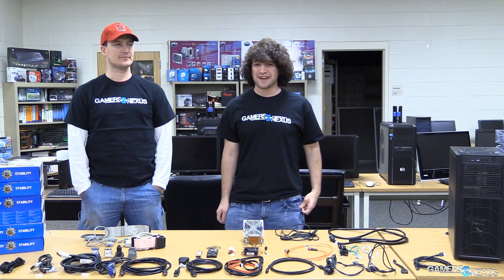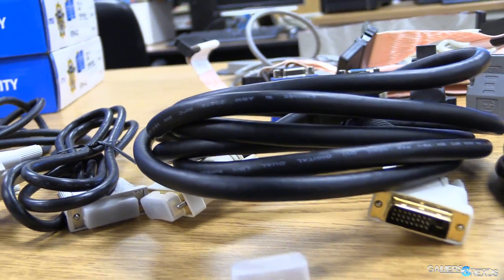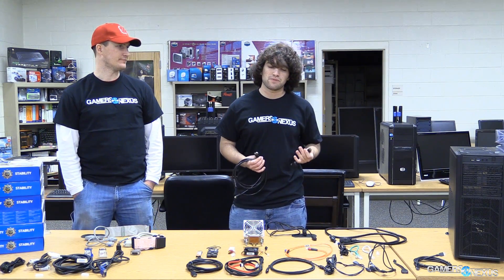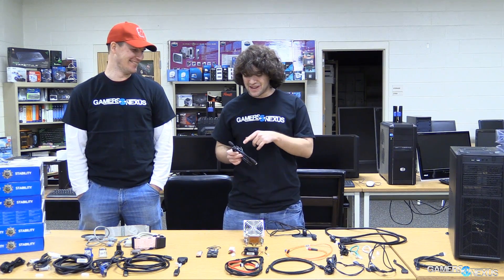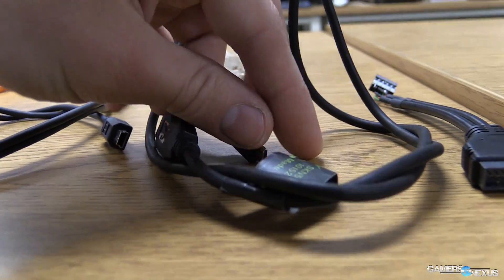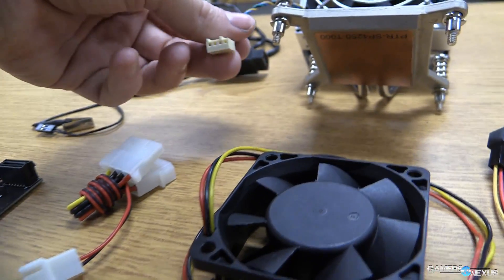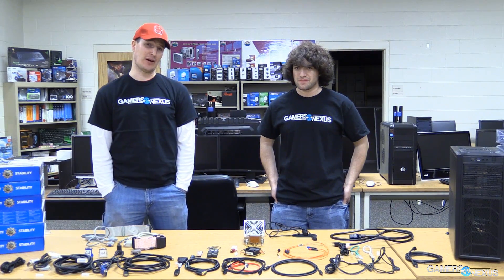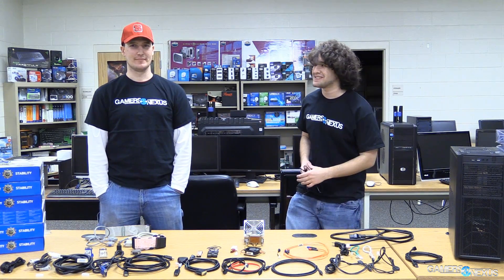CABLES! DVI Differences vs. HDMI vs. DisplayPort; SATA II vs III cable speed, & More!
We talk about ALL THE CABLES!